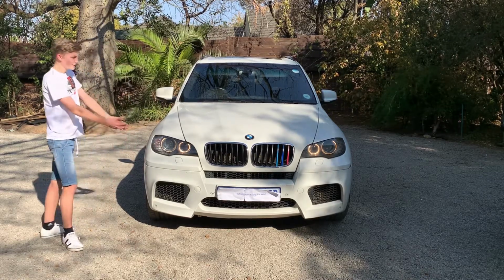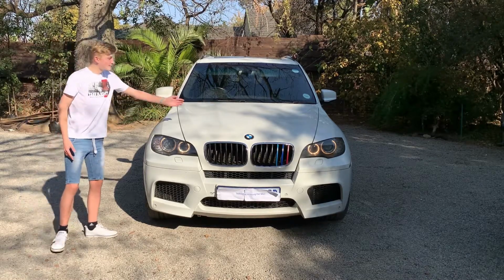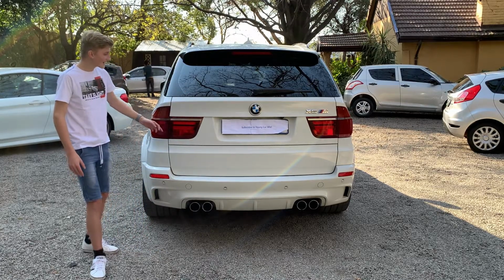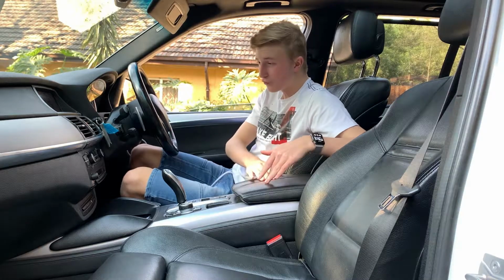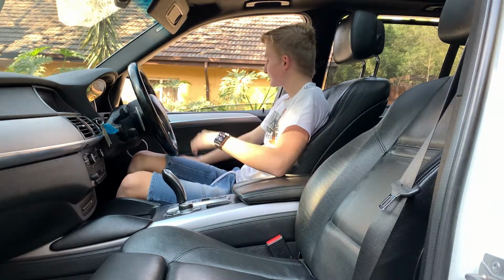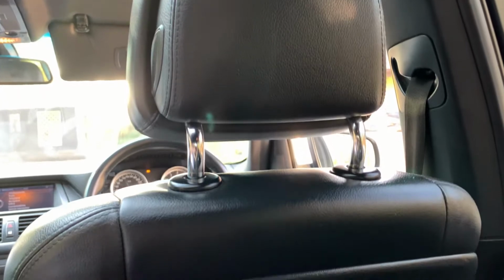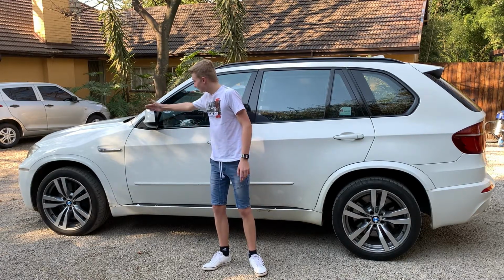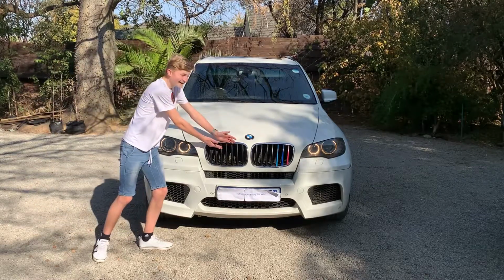2011 BMW X5M Review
0:00 intro
0:27 car clips
2:08 engine sound
2:54 front review
5:00 specs
6:35 back review
8:22 interior review
14:48 side review
16:28 opinion and Young Car Wiz Scores
17:19 outro
17:54 bloopers
18:00 thank you so much for 500 subscribers

Here are the specs of the BMW X5M:

Engine: 4.4 V8 twin-turbo charged (S63B44)
Power: 555bhp / 408kw / 680nm
0-100km: 4.7 seconds
Top Speed: 250km / 155mph (limited)
Drivetrain: AWD xDrive
Weight: 2.3 Tons / 4600lbs
Fuel: ±14l/100km

Transmission:
6 Speed Auto DCT

Price:
$29 500
R428 000
€24 800
(Retail price of a 2011 BMW X5M in South Africa)

For Sneak Peaks, Behind the scenes, Bloopers, short 1 minute reviews, and much more!!

Music Credit

I get my music from my friends and I second channel called AJ Beatz

Go support our second channel, we make cool songs for everyone to enjoy 😃
I’m 14 and I love YouTube